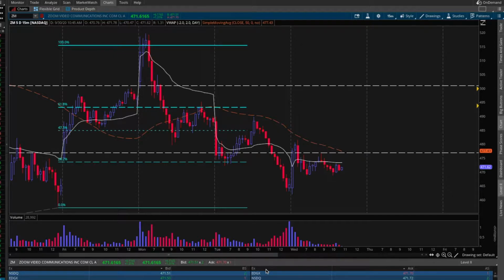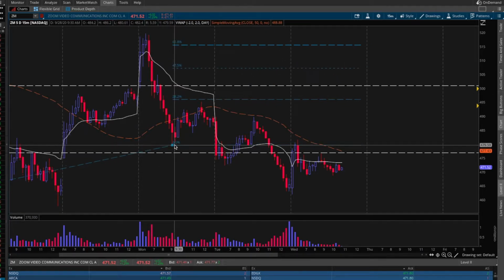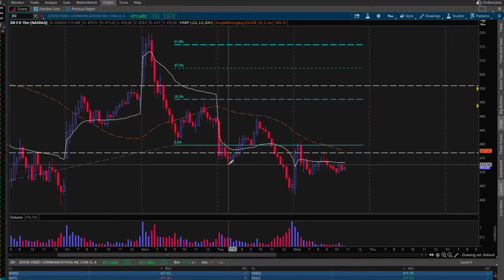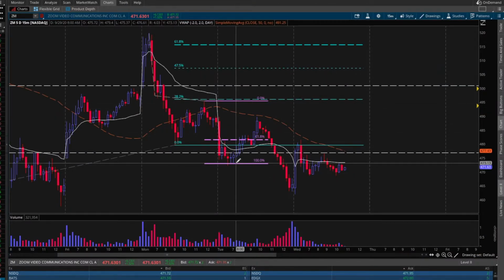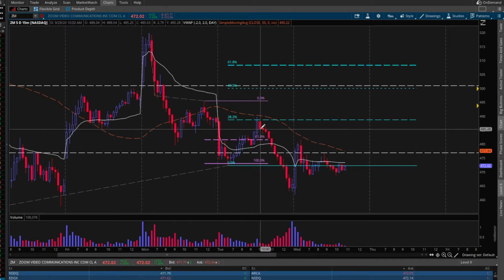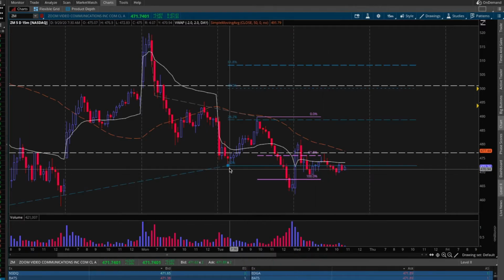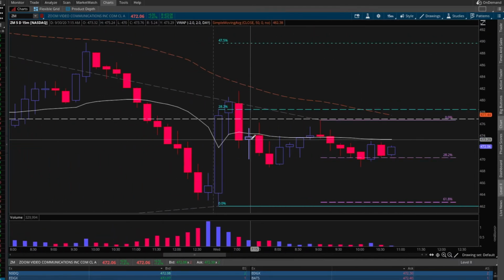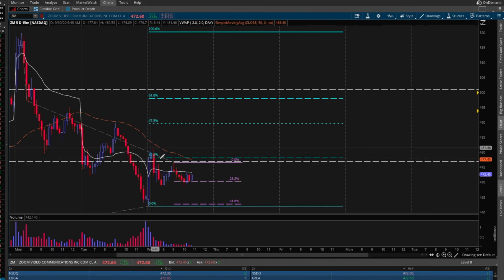ZM PUTS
A textbook short setup. We have a rejection on the  .282 fib extension, 50 MA rejection, VWAP rejection, failed strength after a big run up, everything you would want to see for a short setup. We also have fairly good size downward swings. This can mean our next one could also be at least 61.8% of it, or even 100% = good profits!! Practice and enjoy!!